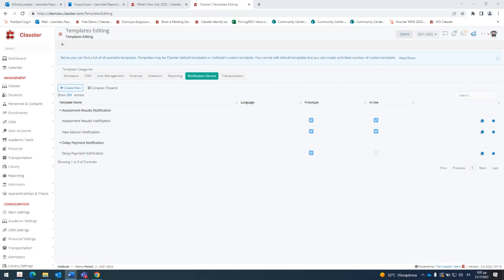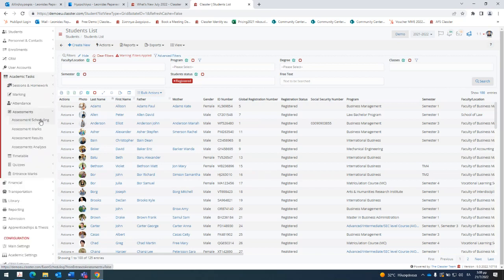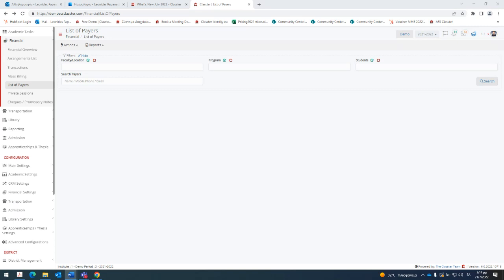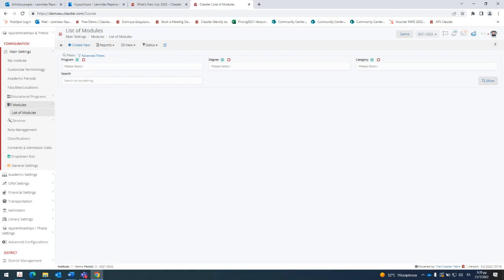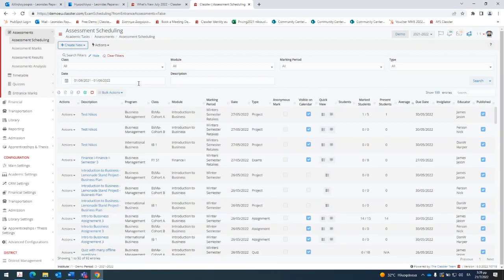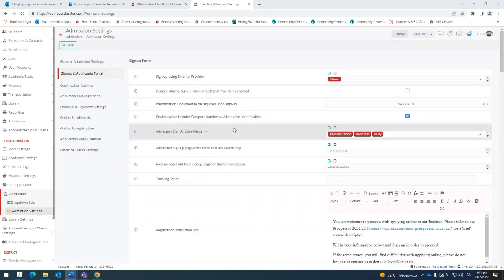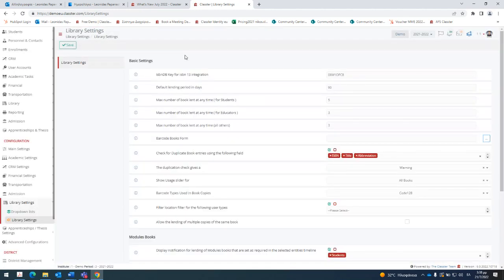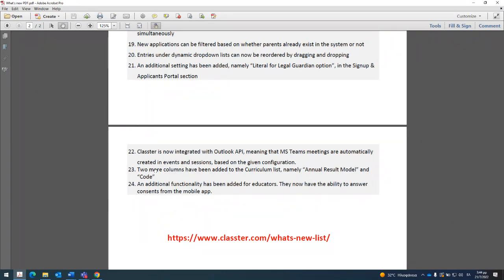On-demand Webinar | Classter What's New 07.2022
In this webinar, Classter’s Sales Representative, Leonidas Papanastasiou, will give you a ride to Classter’s latest product developments. Here are just a few of the new functionalities:

- Retrieve statistical information with Assessment Scheduling advanced functionality.
- Additional information is offered in Students Daily Routes and Student Routes Exceptions.
- Define massively your Educator’s Availability or Cancel Meetings.
- Better classify Internship and Thesis projects with more statuses.
- Integration with Outlook API, leading to automatic MS Teams meetings creation in sessions/events.